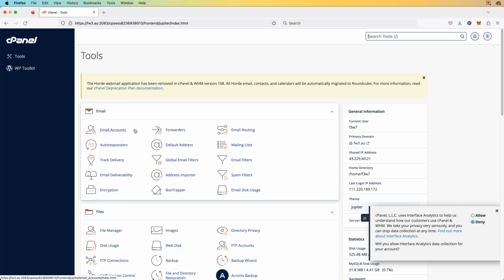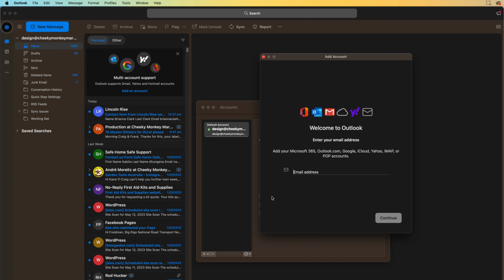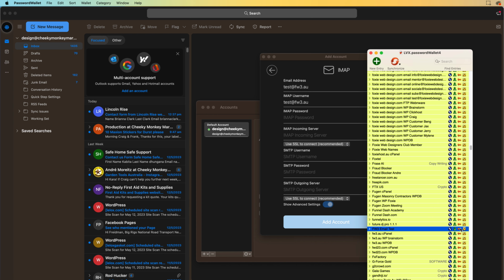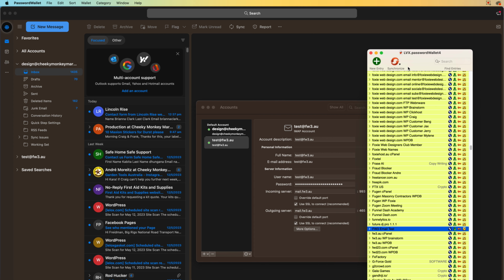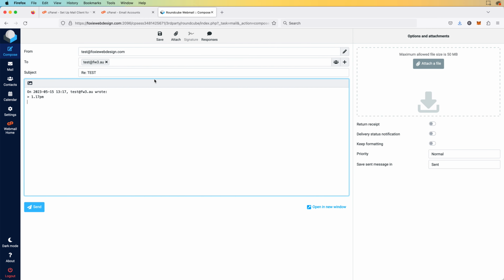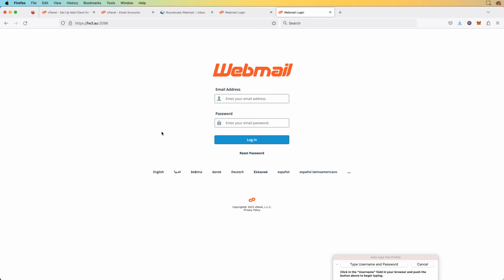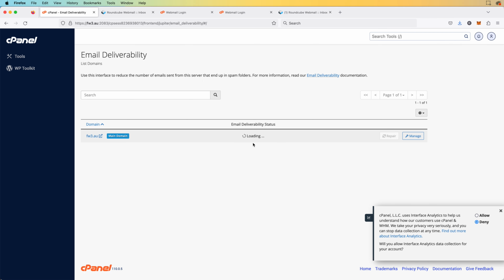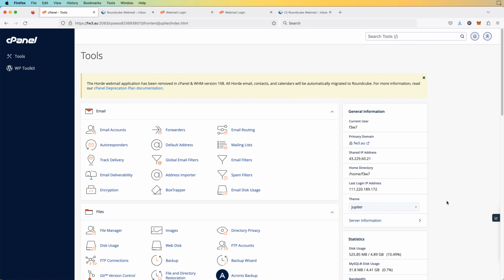Adding cPanel Email to Microsoft Outlook